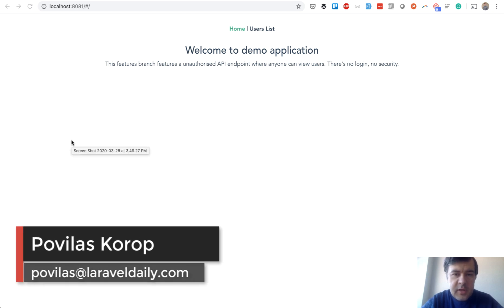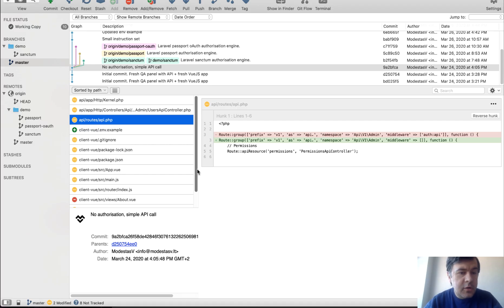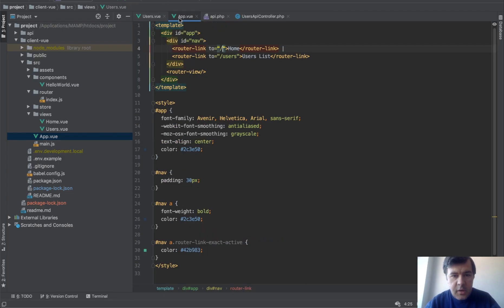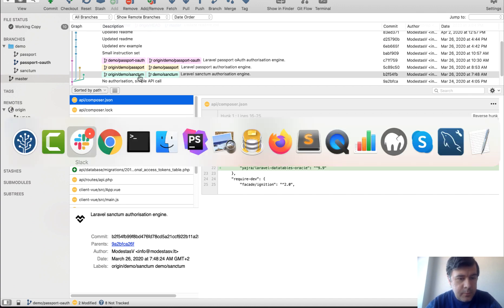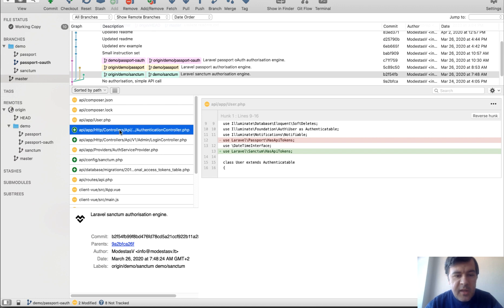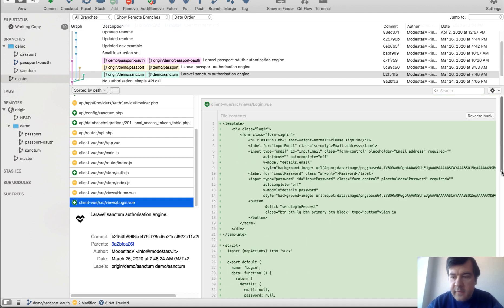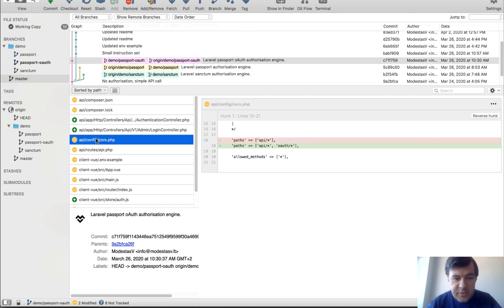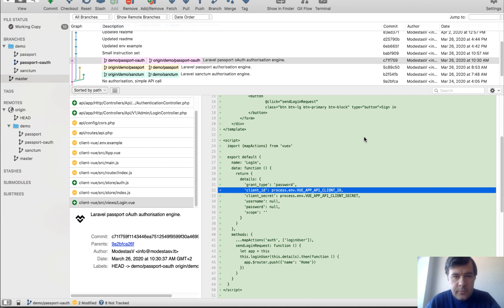Laravel API Auth Demo: Passport, oAuth and Sanctum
Demo project 4-in-1: same Users list protected by different API Auth engines: Public, then Sanctum, Passport with/without oAuth